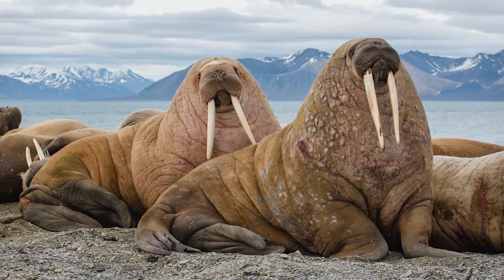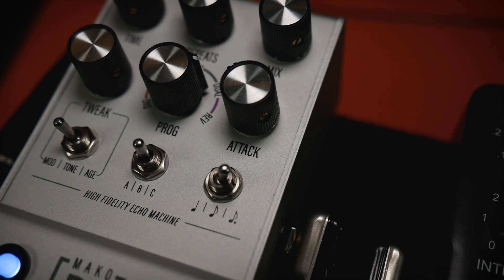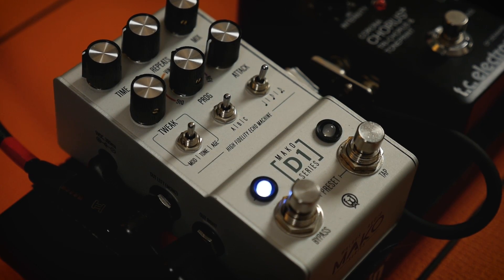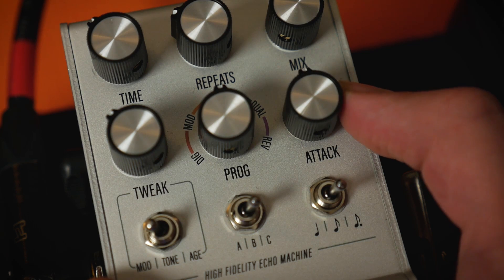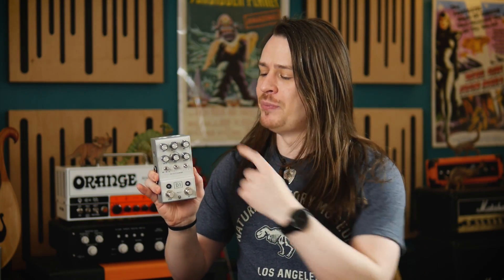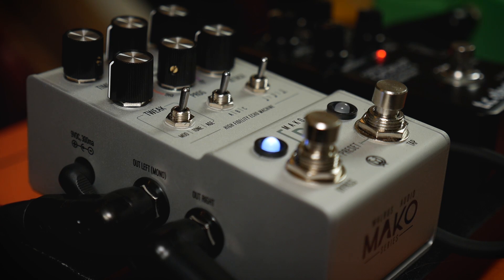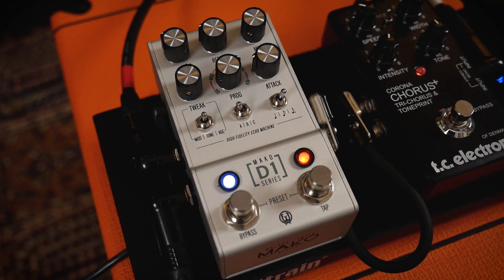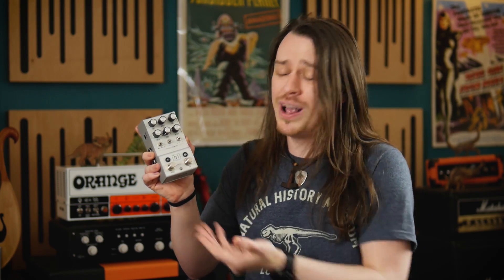Ethereal AMBIENT Delay Pedal | Walrus Audio Mako D1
Bitcrushed repeats or echoes that blend into huge modulated washes?
Whatever your preference on unconventional atmospheric delay, the Mako D1 High Fidelity Echo Machine by Walrus Audio is sure to scratch that itch.

Thanks to Walrus Audio for funding this video.

CSGuitars uses:
Hoffnine Cabinets: